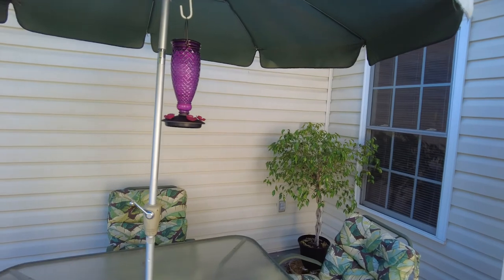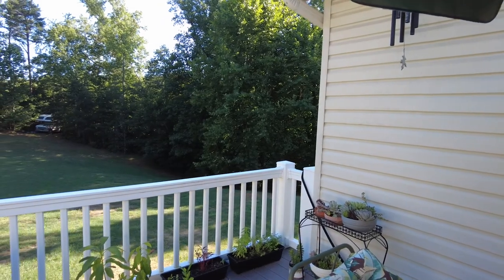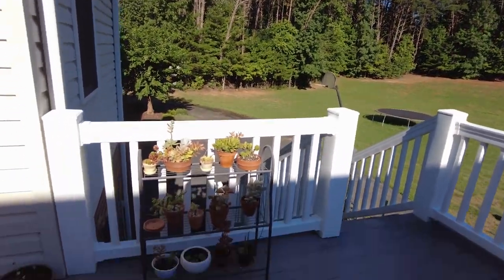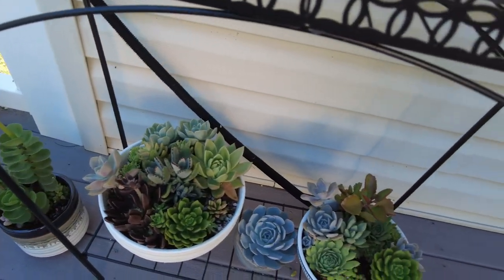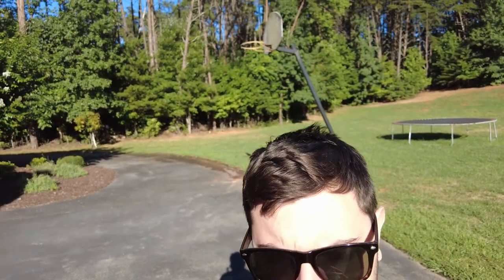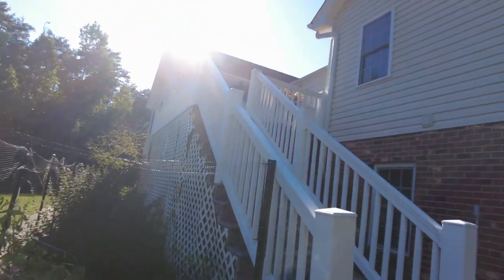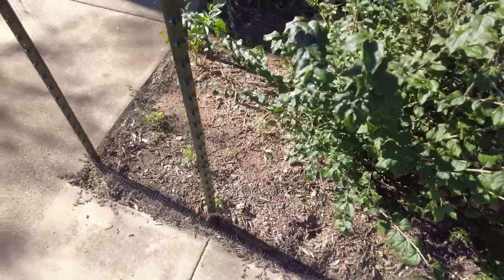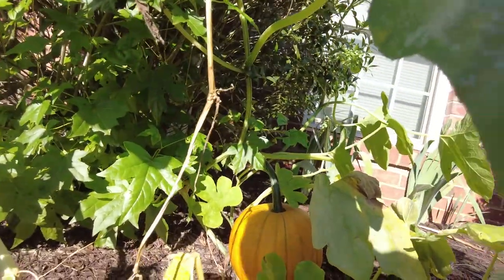Back in Virginia Vlog: Garden tour and Hummingbirds!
In this video I give you a tour of my mom's plants, and show you a hummingbird, and my mom's hummingbird nectar recipe. Thank you to all friends that have subbed! Thank you for the comment and love! Love you!
I will do time stamps very soon!